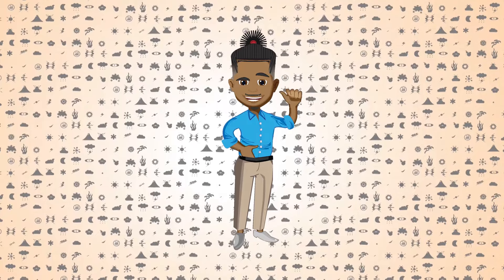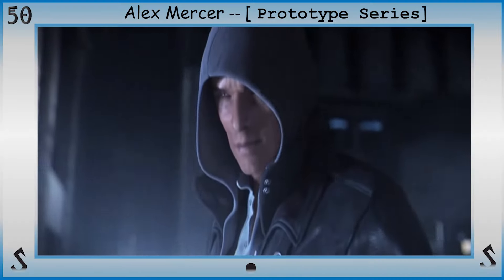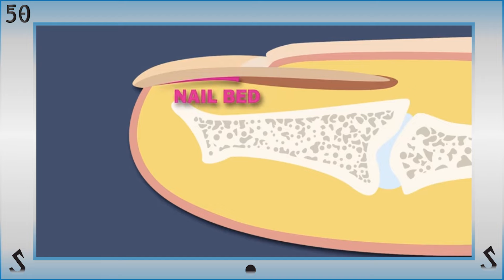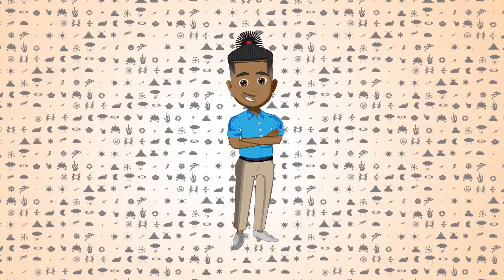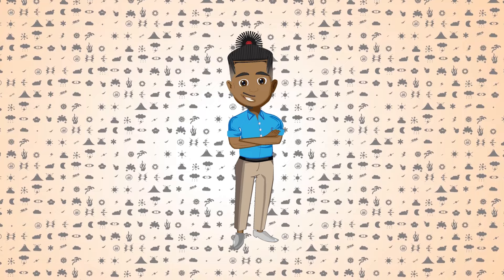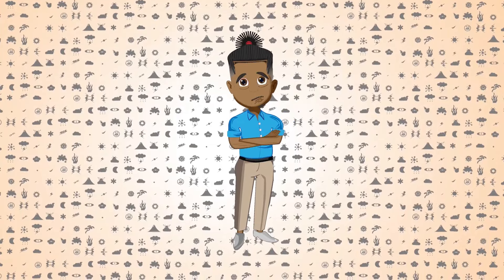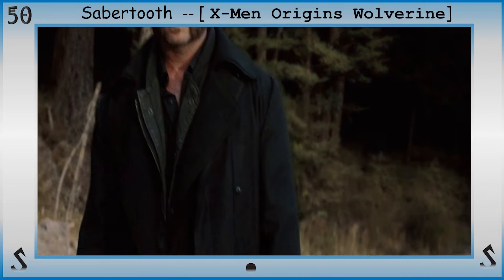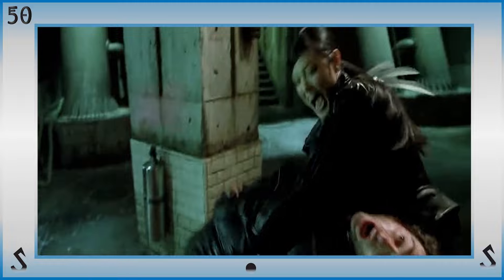Scratching Saturday Shortie: NAIL MANIPULATION EXPLAINED!!!!!| "Rip and tear like a bear!!!!"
With the ability to emerge from animal paws, which then form into razor sharp claws, which you can turn around and use to rip tear and maul… Users of Onychokinesis have complete control over nails. A flattish claw-like plate at the tip of the fingers and toes, made of a tough protective protein called keratin.